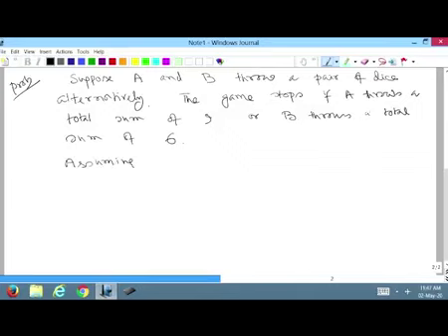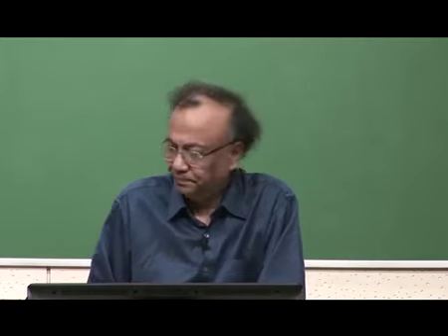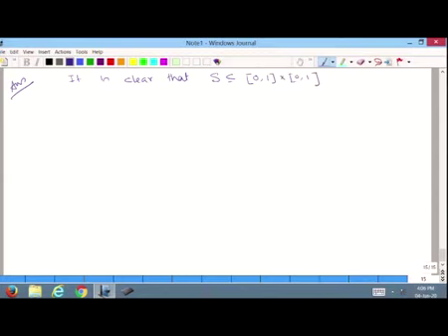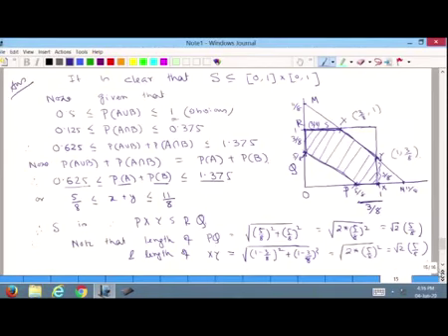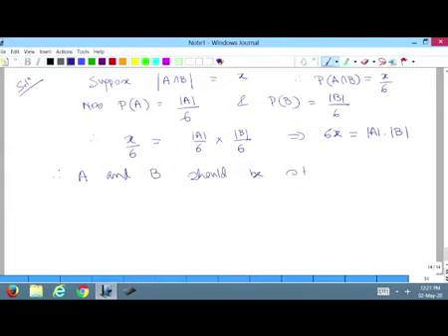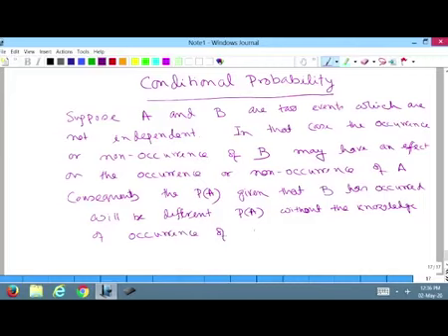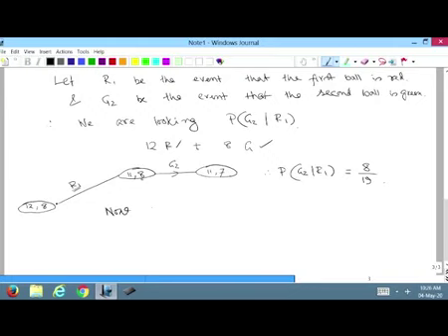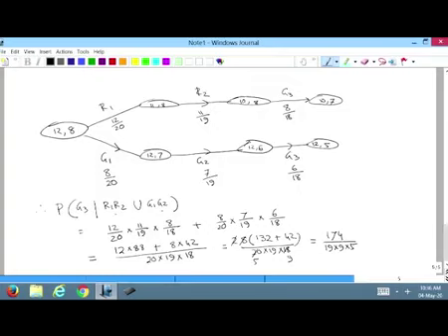Mathematics Class 11 Unit 06 Chapter 04 Probability L 4/6